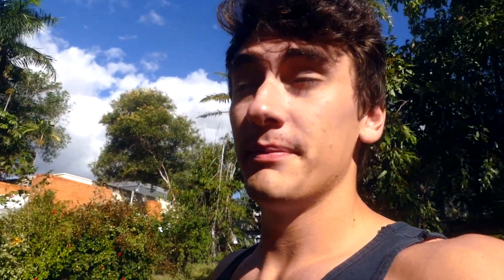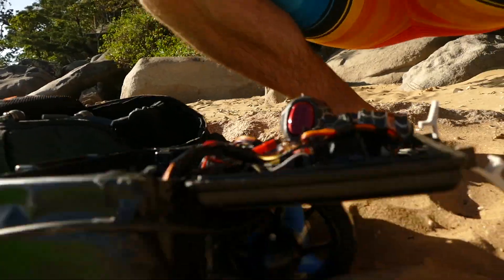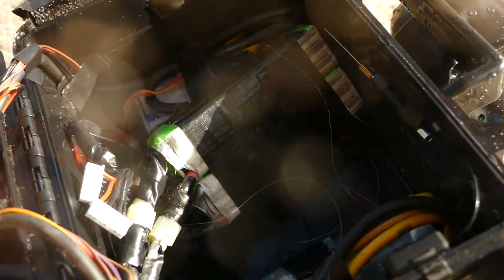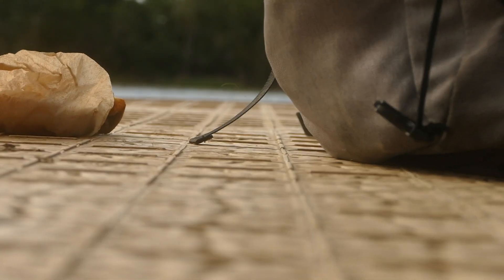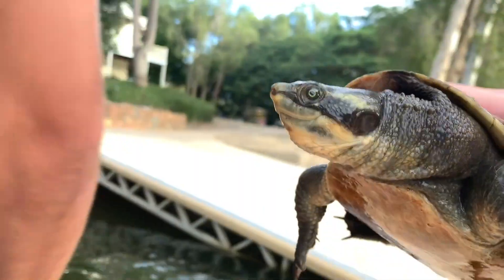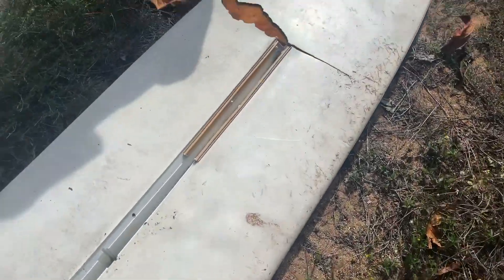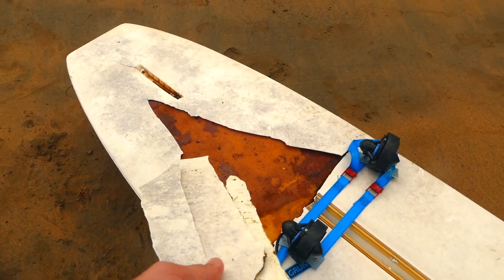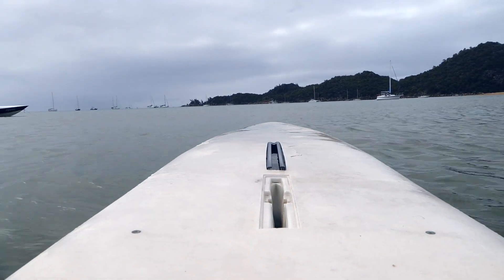Flying 10,000 Miles To Test This Device I Built! - It Caught a Turtle...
I build an underwater drone, and brought it 10,000 miles all the way to Australia on the great barrier reef to test it. I also turned it into an RC fishing device and caught some turtles. Lastly I also strapped its motors to an old surfboard and took it for a spin.